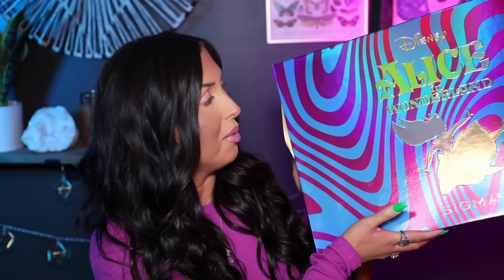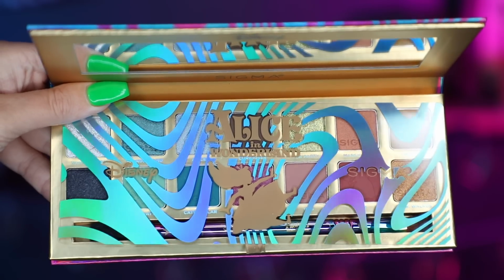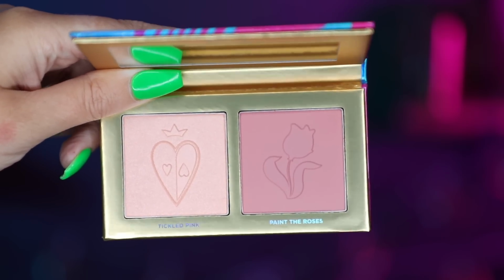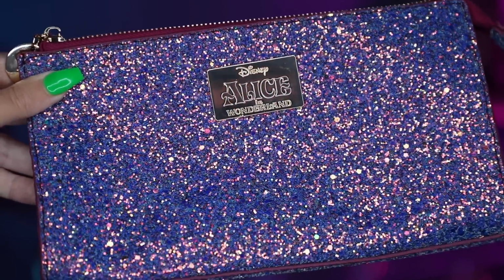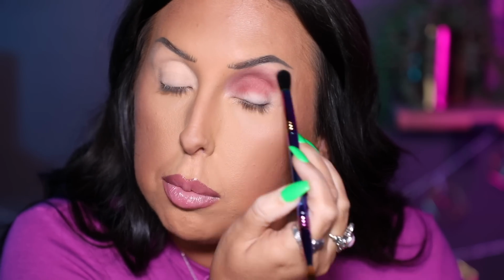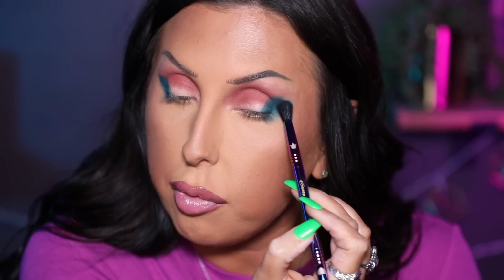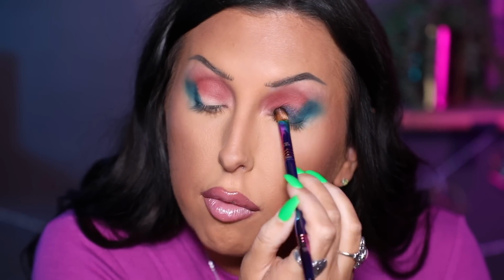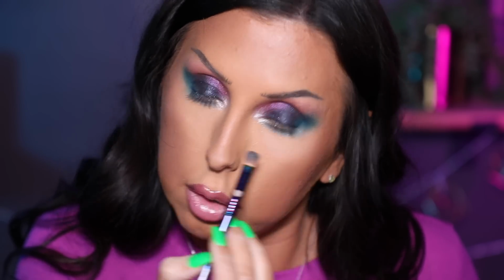ALICE IN WONDERLAND X SIGMA BEAUTY FULL COLLECTION | SWATCHES & TRY ON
(ALSO WEARING SIGMA BRONZER SINGLE, IGNITE EYE PRIMER, AND WHIMSICAL LASHES)

OTHER MAKEUP USED:
PMG COSMIC VIBES

OTHER CREATORS MENTIONED!